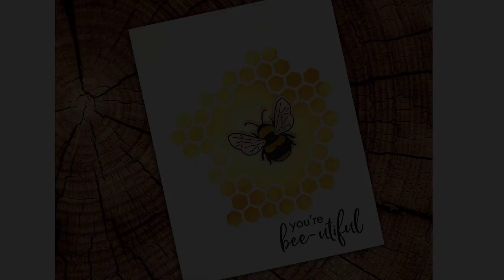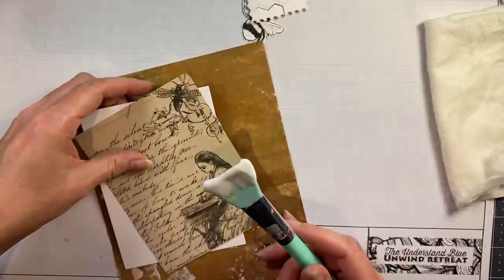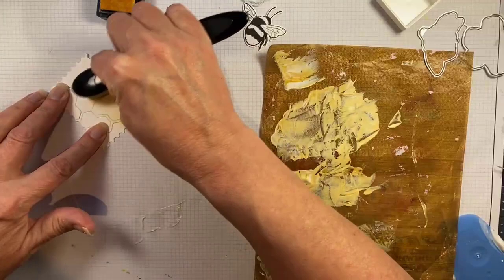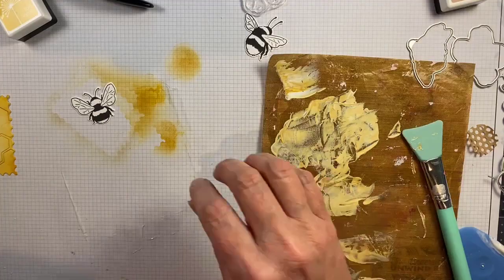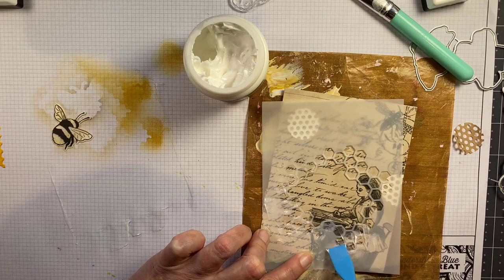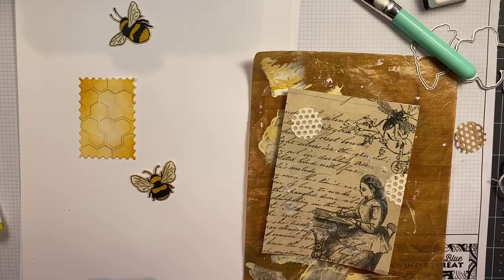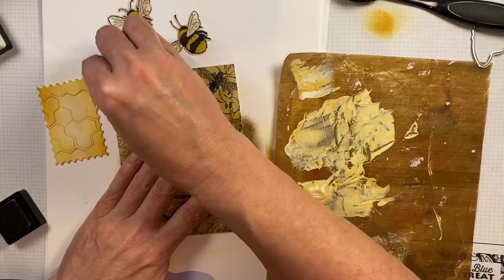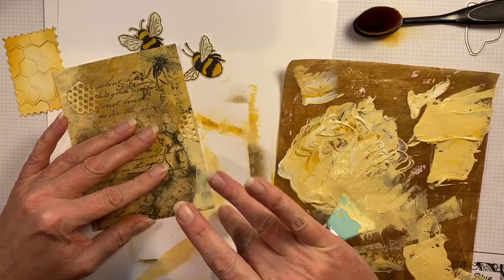Art Journal Style Card Backgrounds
A collage style background for your cards! Supplies 👇 Blog post

• AF214 Cup O' Joe Mid-Tone Shadow Ink - Hero Arts

• Blick Economy White Bristle Stencil Brush - BLICK art materials

• Ranger TEXTURE PASTE TRANSPARENT GLOSS INK44741 at Simon Says STAMP!

• Easy Joint Tape 2-in x 100-ft Solid Self-Adhesive Joint Tape in the Drywall...